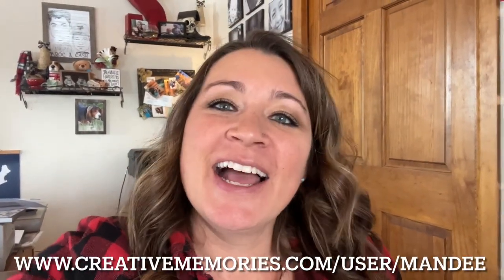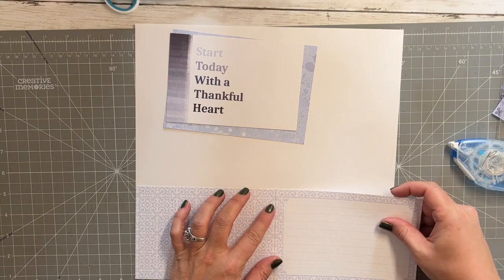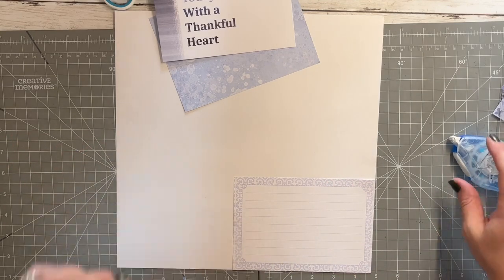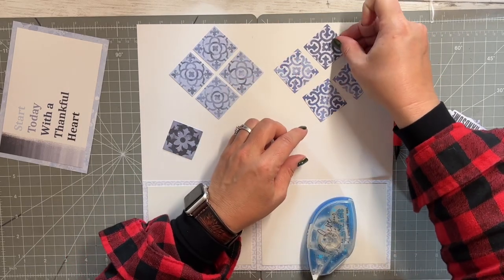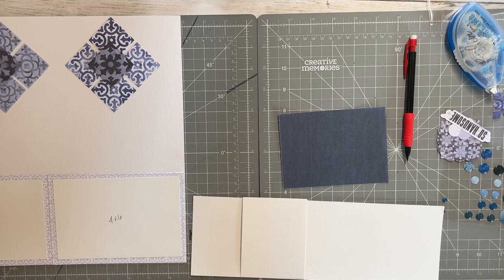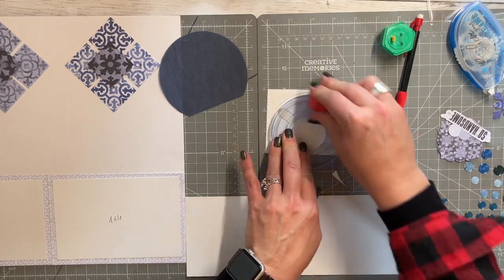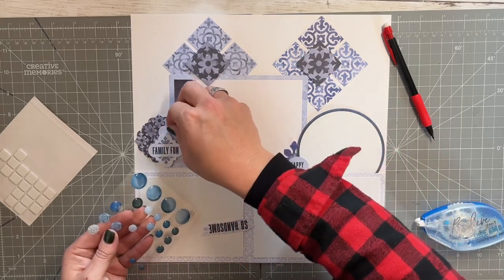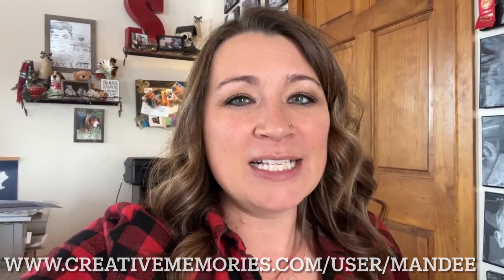Blog copy!!! - Cue the Blue is SO versatile!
The Creative Memories Cue the Blue collection is so versatile! I love the fun embellishments and vellum for my scrapbook pages! I also love using the mats to coordinate perfectly with the paper and embellishments. Check out this fun blog copy!

☆ GET ORGANIZED ☆ GET SCRAPBOOKING ☆ GET SUPPORT

I say "un-crafty" because I love to copy and learn from other great creators!! If you are looking for inspiration to create meaningful, simple and beautiful scrapbook pages, this is the place for you! This will be a great place to share our love of scrapbooking and where your PHOTOS are the star of your pages! My process centers on QUICK, EASY & FUN and I love sharing Creative Memories products and the tools you need to make progress on your photo projects.

See all my upcoming retreats and virtual and in-person crops and register for them from my Facebook